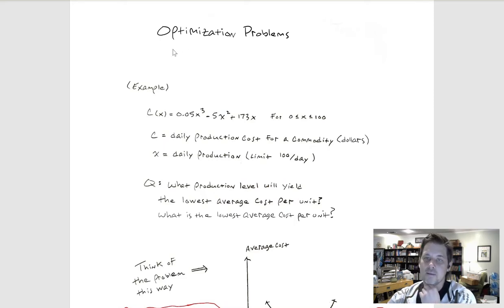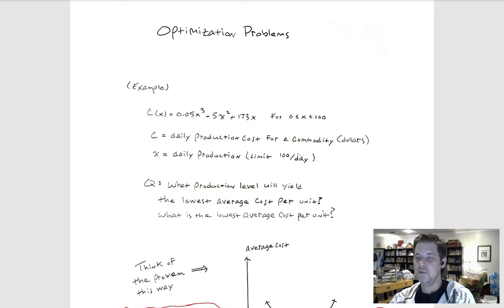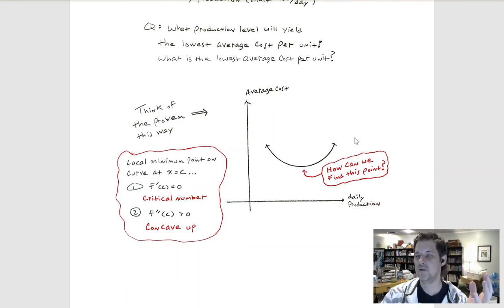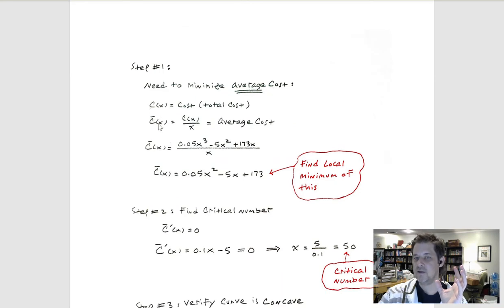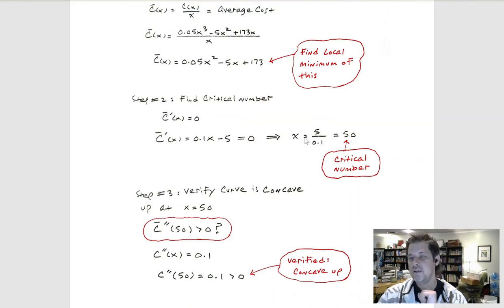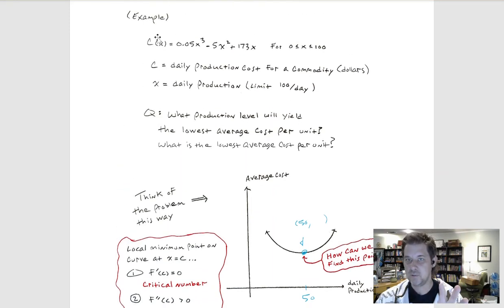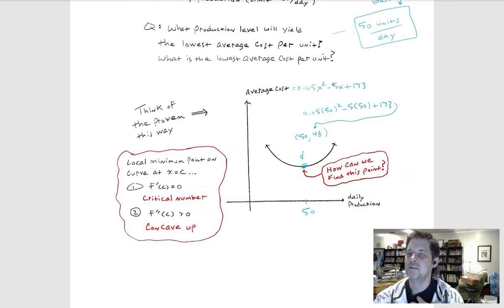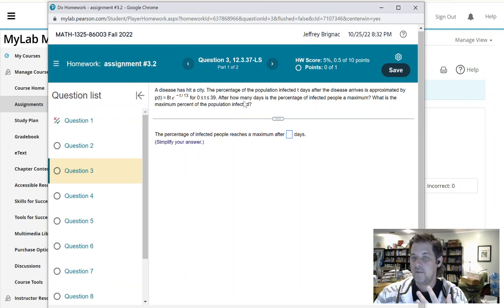optimization problems, introduction